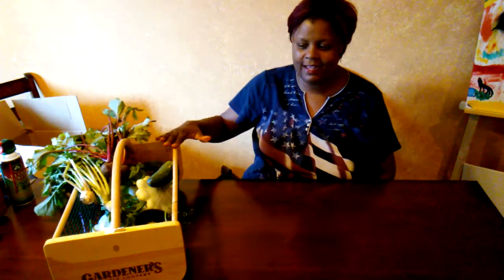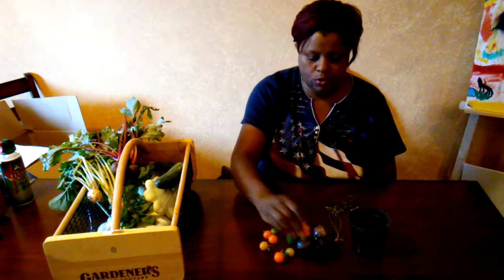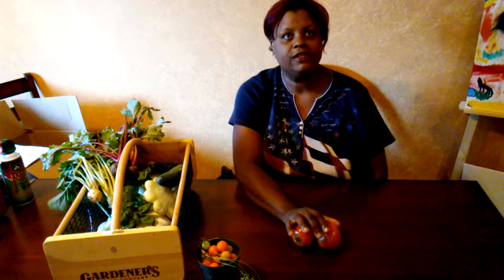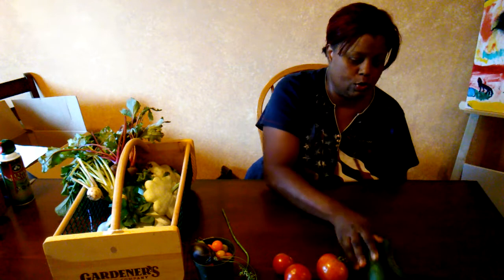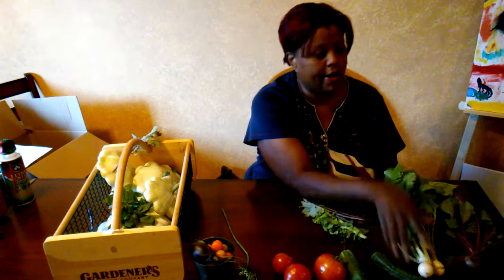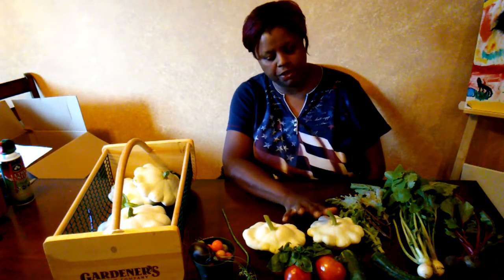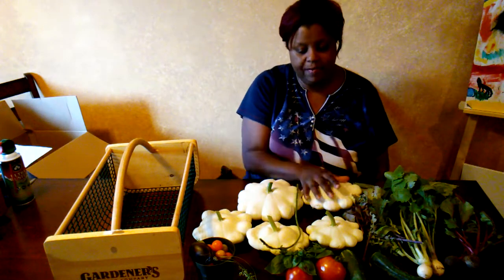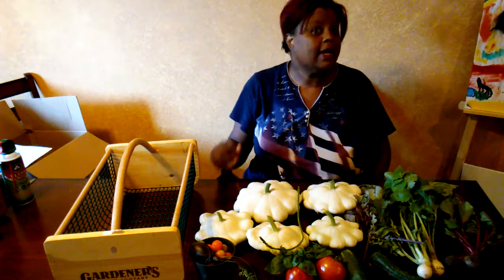Hope Happily Harvested a HODFULL! Patty Pans on Parade! Bounty to share!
I harvested more Patty Pans than I expected and more! Shared at work this time. My boss' family likes squash! The harvest last time was shared at my church, next week I share with the local food Pantry Pray for lots to harvest to share! Thank you as always foe watching!